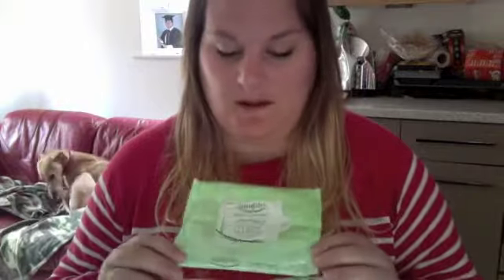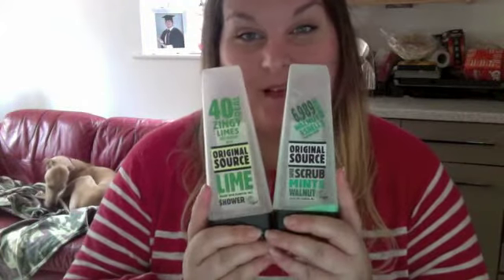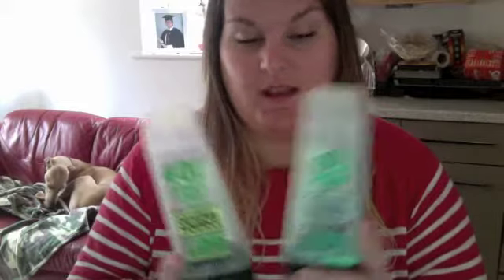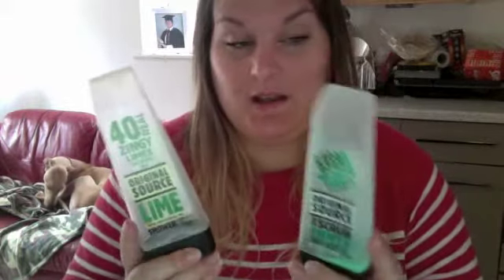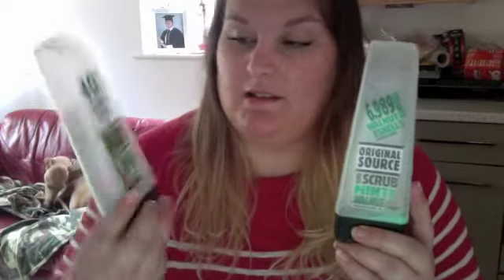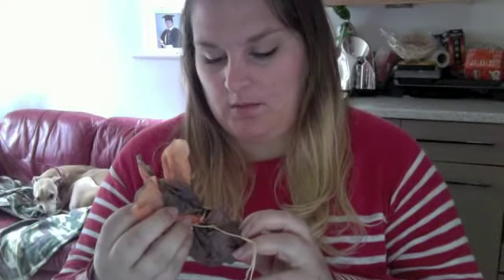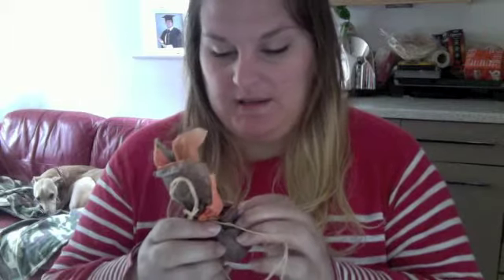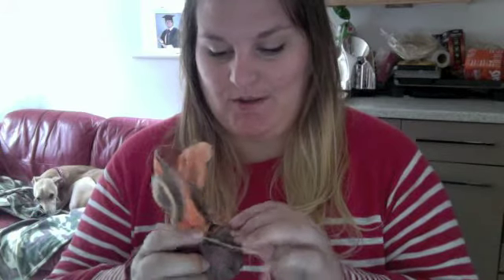May 2013 empties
Love
Katy xxx